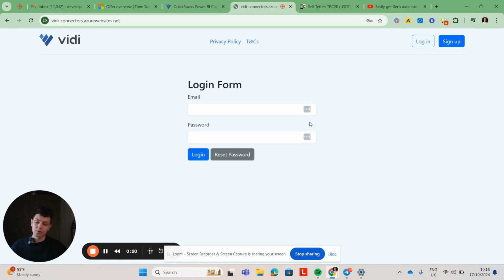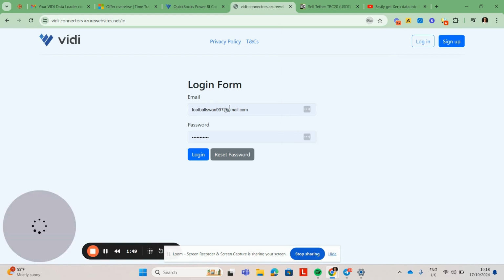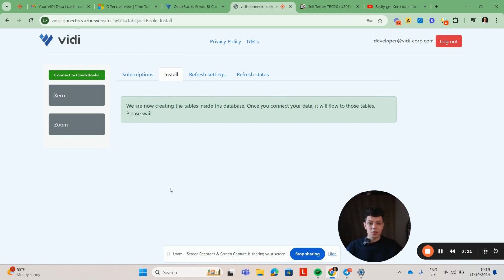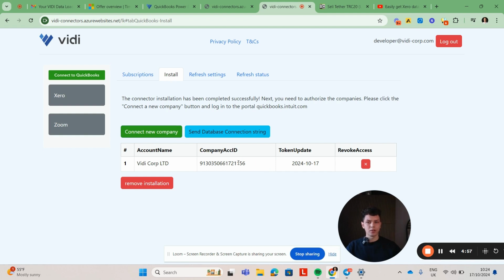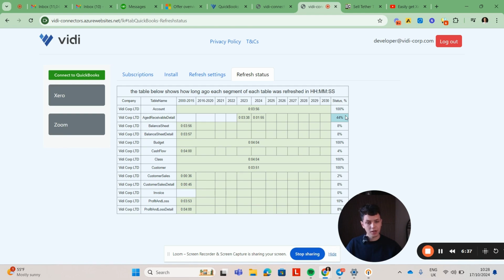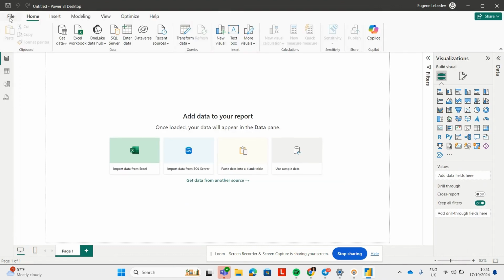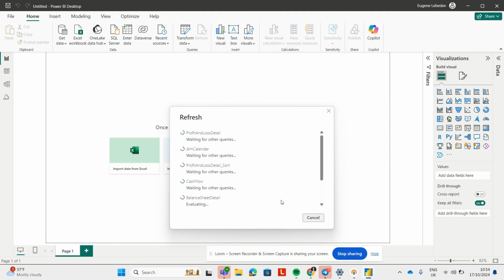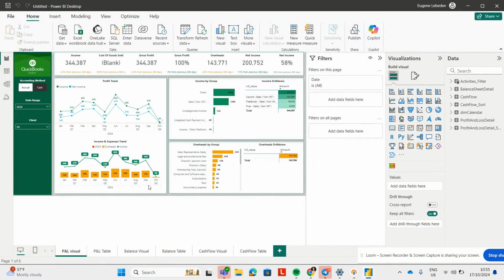Power BI Quickbooks Online Connector - A Complete User Guide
In this video, I show how to use Vidicorp Power BI Quickbooks online custom connector. You can connect QBO to Power BI  in 5 minutes.
Why Businesses are Migrating from Tableau to Power BI

How to Connect QuickBooks Online to Power BI
Power BI Connector for QuickBooks Online Installation Video
Quickbooks Online to Power BI
Using Power BI for advanced QuickBooks data analytics
Quickbooks Online Connector for Power BI
Connect Power BI Connector with QuickBooks Online
QuickBooks Integration With Power BI: A Comprehensive Guide
How to create cashflow balance sheet tables
QuickbooksOnline
PowerBI Dashboards
Power BI QuickBooks Online Connector
power bi dashboard
How to create dashboards in PowerBI

00:00 Introduction
00:06 Easiest way to connect Power BI Quickbooks Online Connector
01:23 Setting up organization and password for Quickbooks Online
02:53 Connect QuickBooks Online to Power BI for data flow
04:12 Managing data refresh and installation in Quickbooks Online
05:27 Efficient data refresh with only updating recent data
06:41 Connecting Quickbooks Online to Power BI for data import
07:53 Connecting Quickbooks Online to Power BI for easy data access.